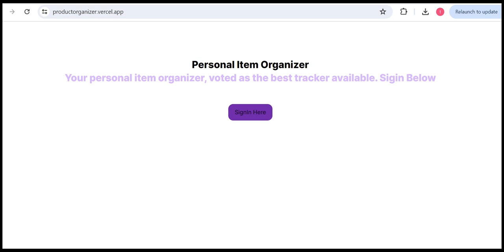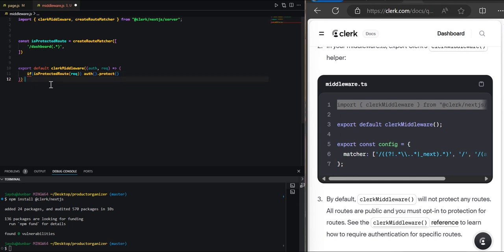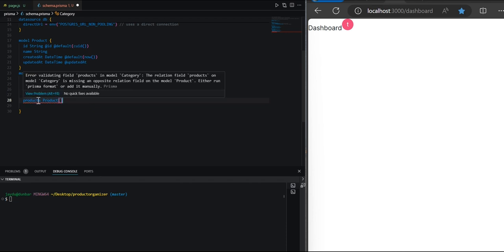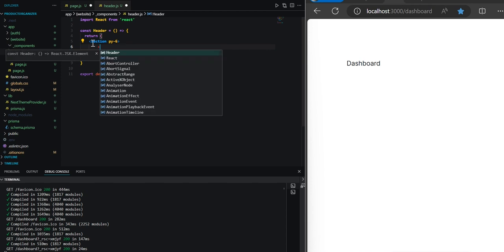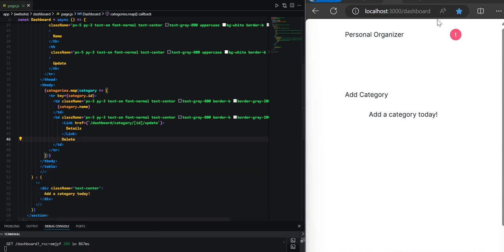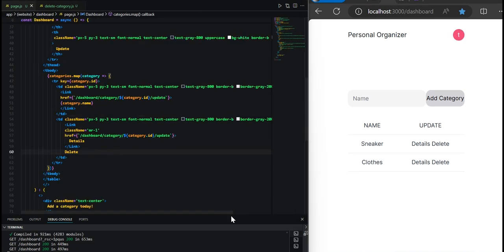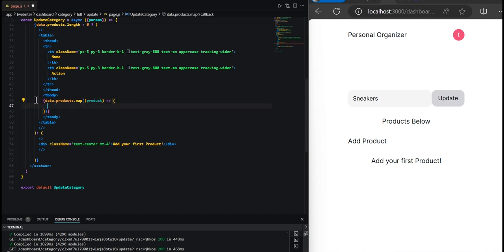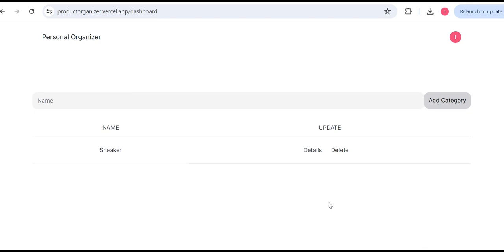Fullstack Nextjs14 Crud Website | Pstgrsql prisma clerk server actions vercel deployment | Organizer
0:00 - 2:34 - Intro Overview
2:35 - 10:18 - Setup
10:19 - 28:39 -  Authentication
28:40 - 40:45 - Home Page & Sign-in
40:46 - 49:18 - Prisma & Database
49:19 - 1:14:59 - Dashboard
1:15:00 - 1:53:15 - Category Crud
1:53:16 - 2:00:20 - Deployment
2:00:21 - 2:00:49

Today we will build a fullstack product organizer website using nextjs14, prisma, postgresql database, clerk, and nextui.